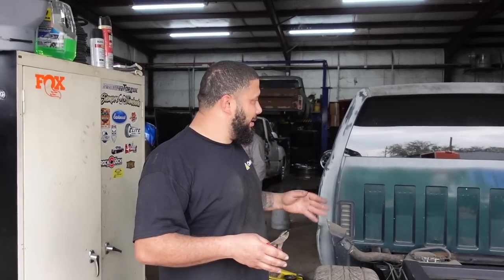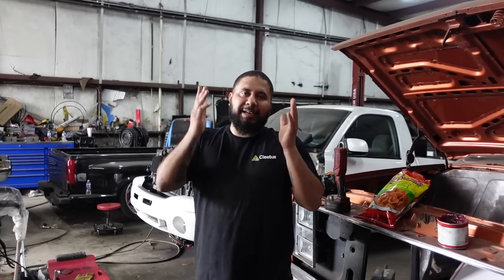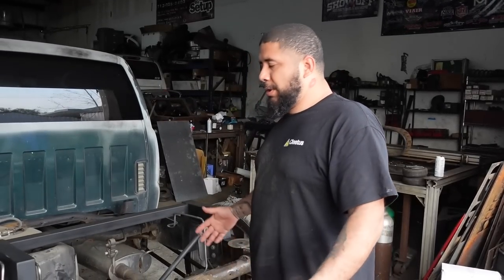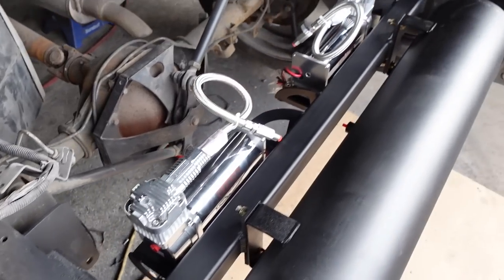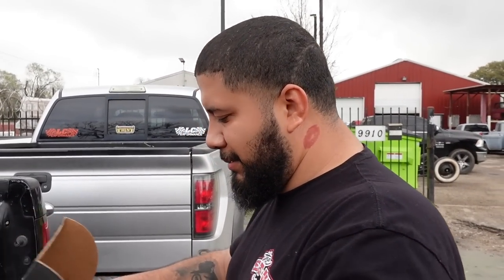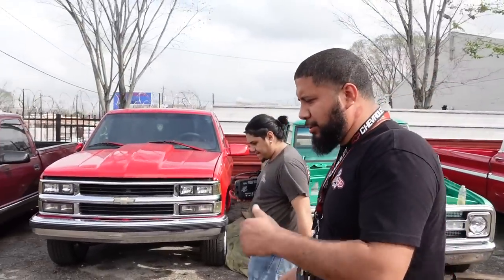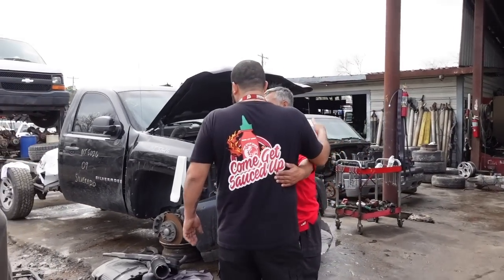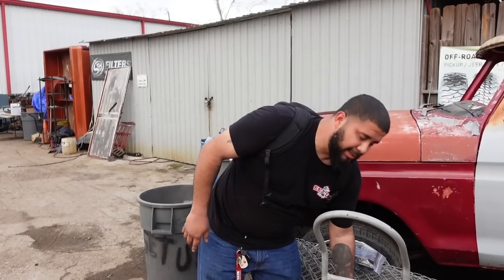We officially have a new giveaway truck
Check it out guys. Thank you everyone for the continued support. This wouldn’t be able to go down if it wasn’t for you guys. Also my single cab is getting ready to get some upgrades from @lcperformance8074